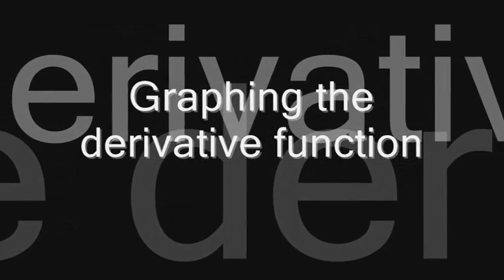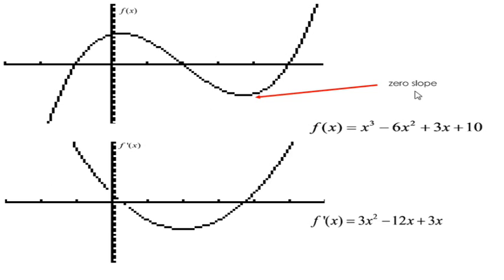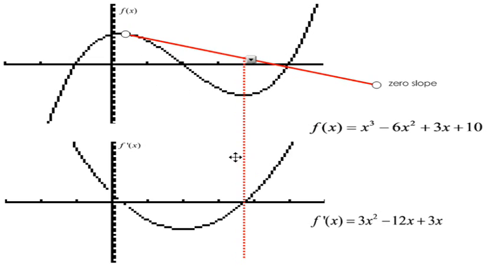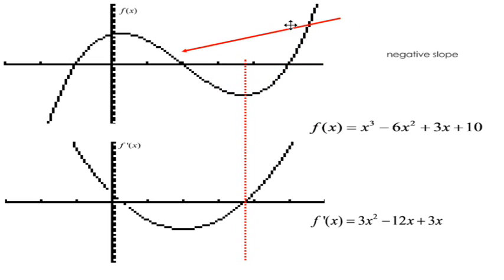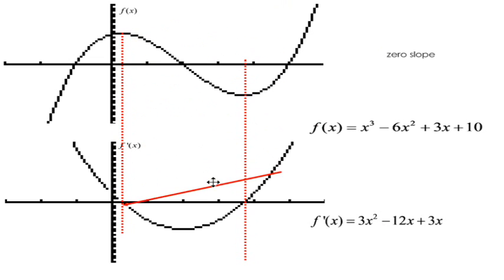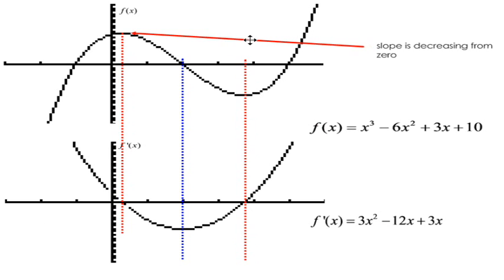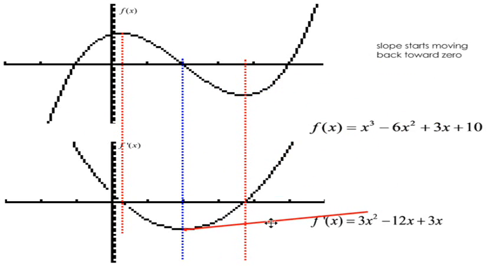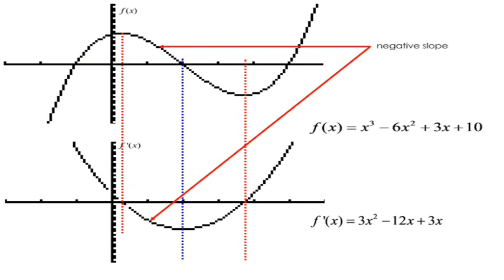Graphing the derivative function